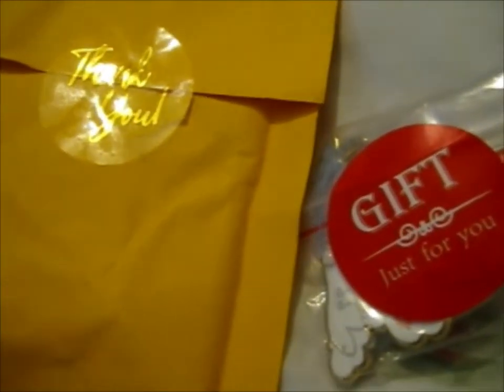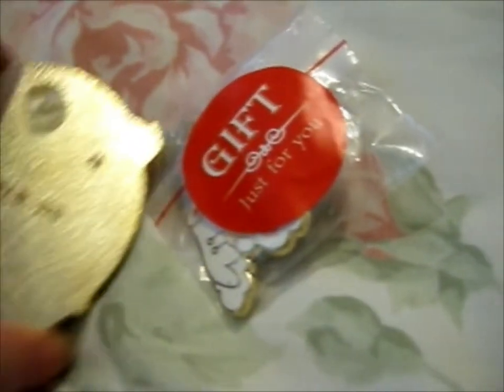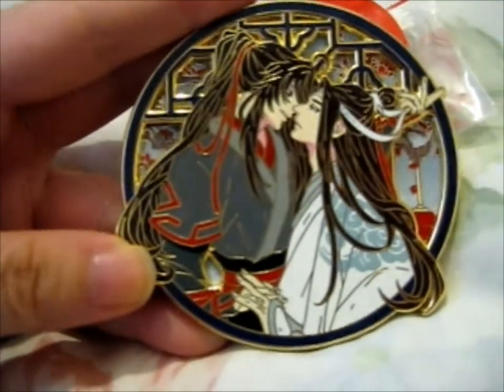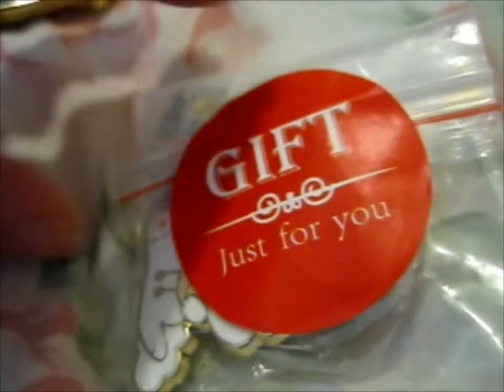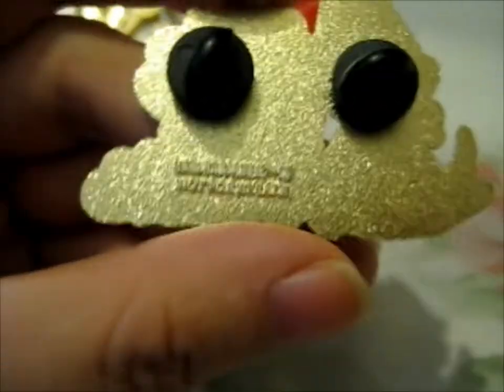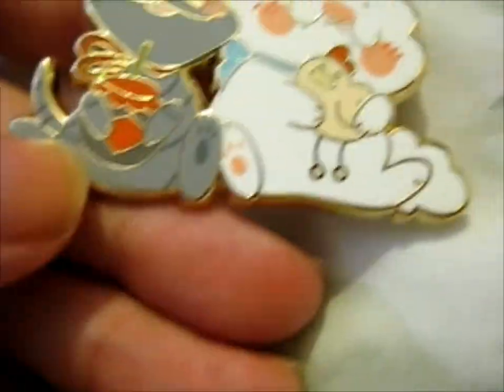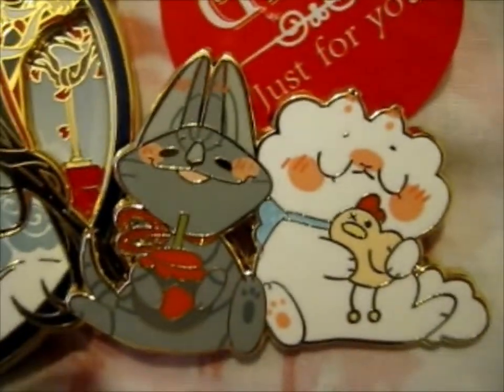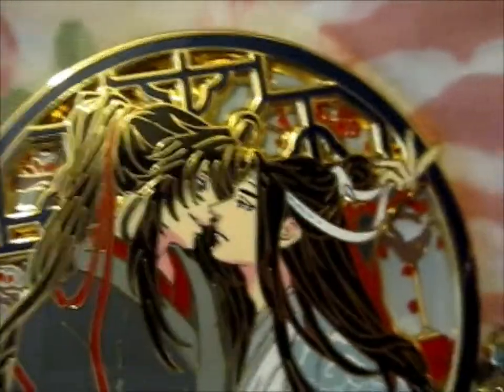WangXian Pin! ~ Nandemopins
Opening of: WangXian Pin! ~ Nandemopins

pfwvssj